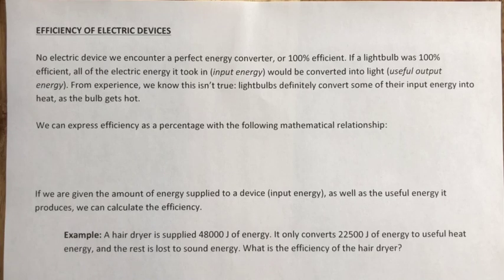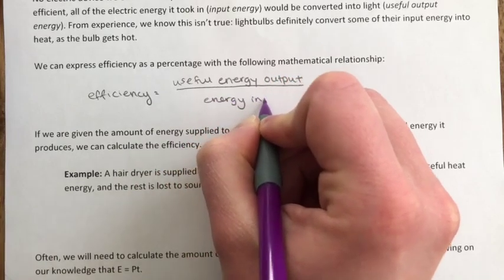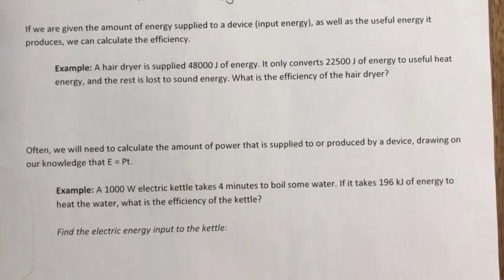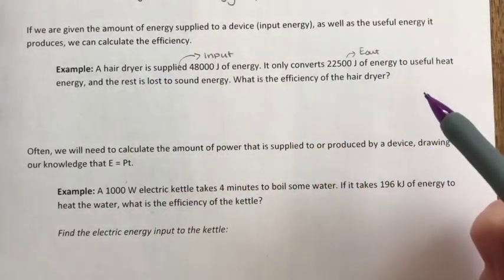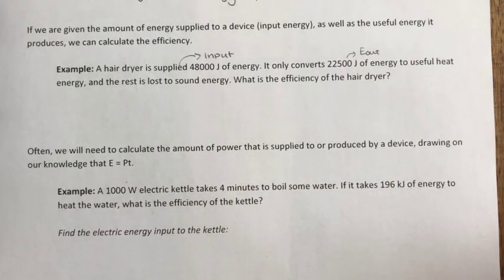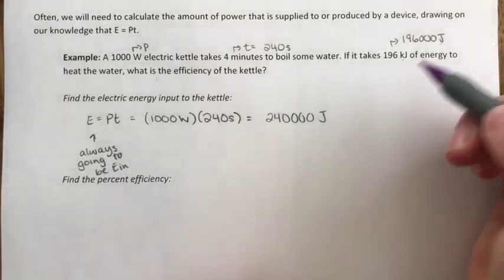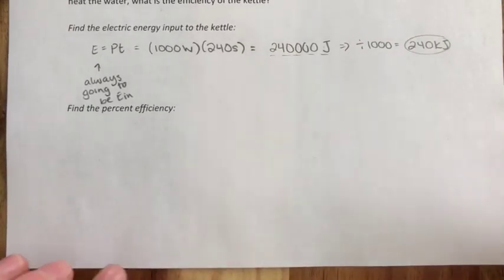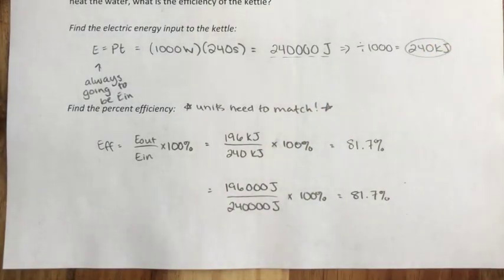Efficiency of Electrical Devices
Science 9 Electricity - Master's College Topic 11